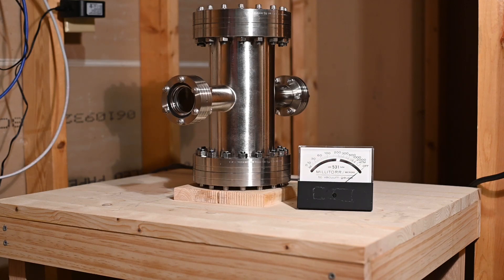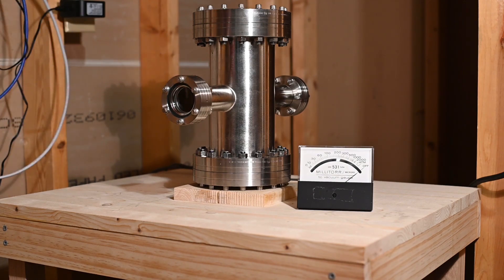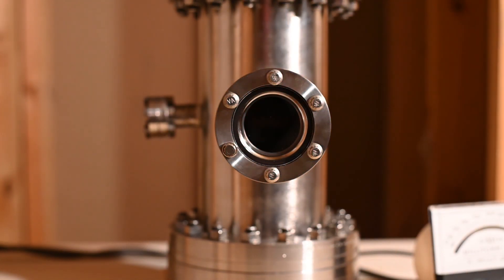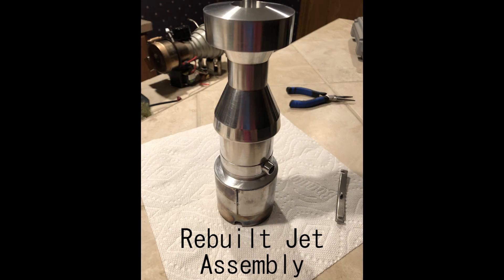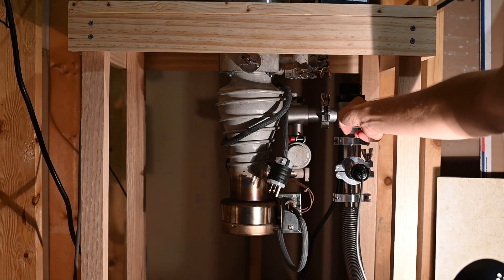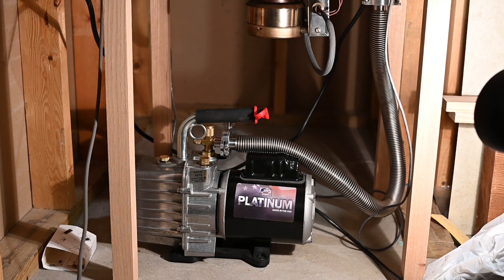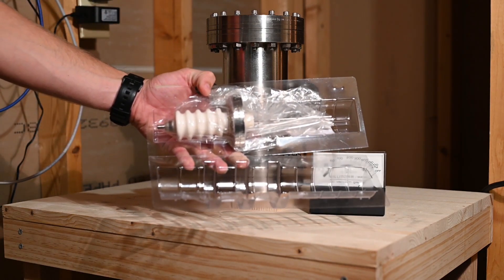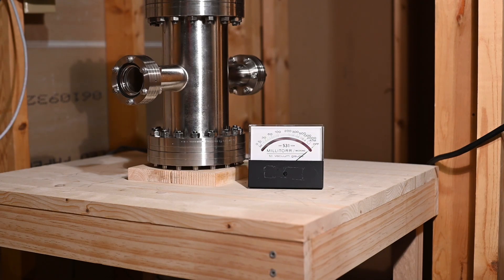Fusor Build Update - New Chamber and Other News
This is an update video on the progress of my Farnsworth fusion reactor build. There are still many parts to complete before this thing is operational, but I am making good progress!